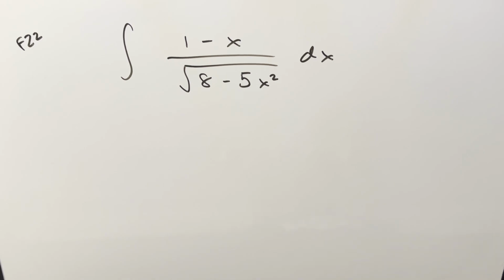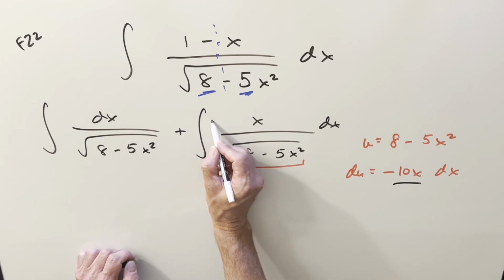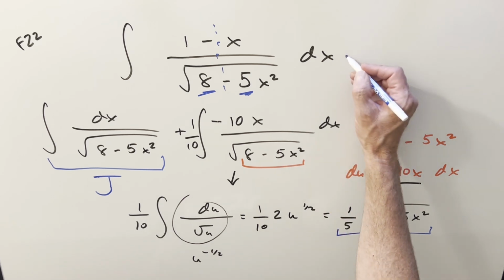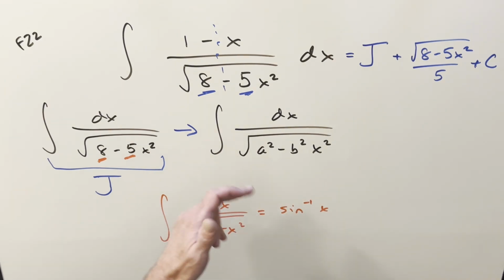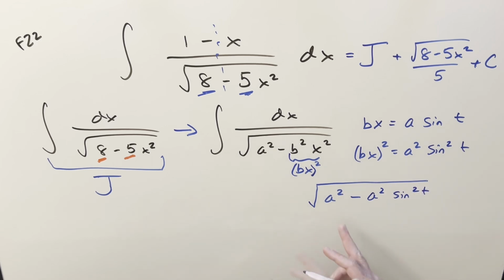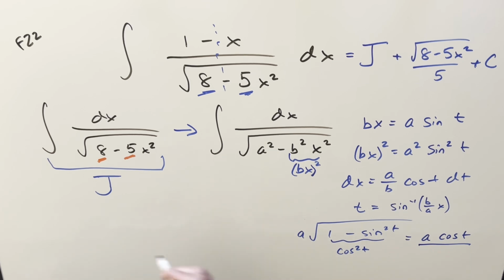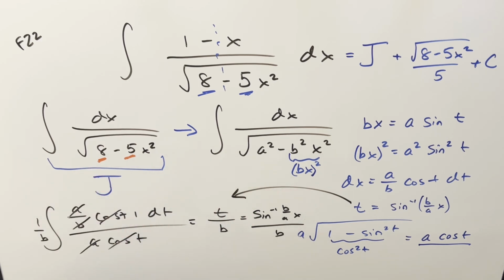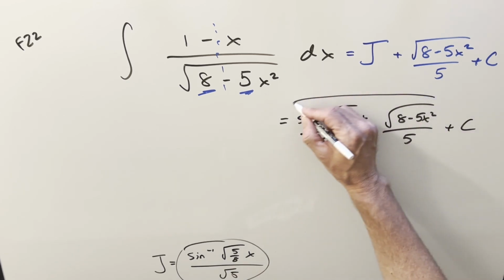After years of bitterness and resentment now this.